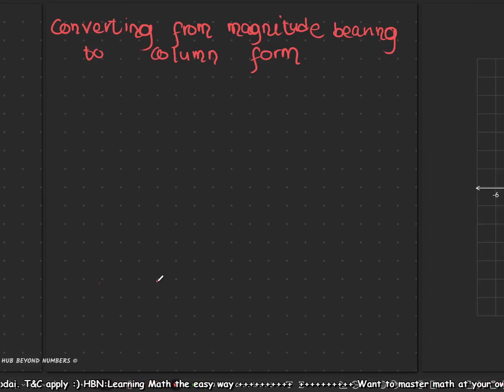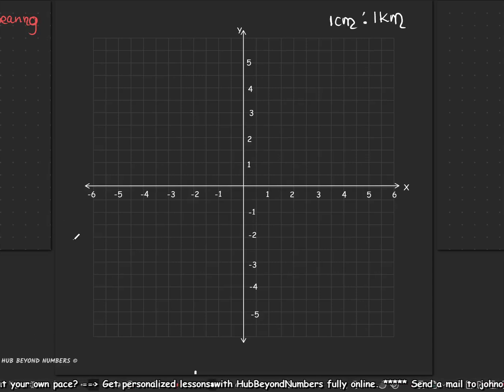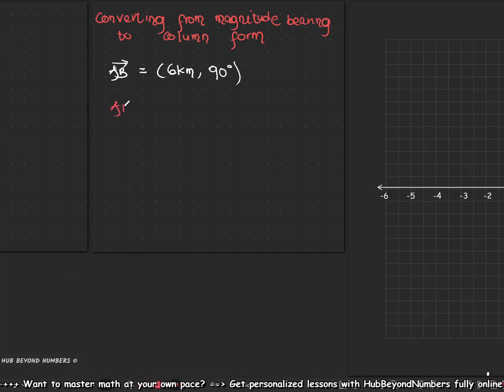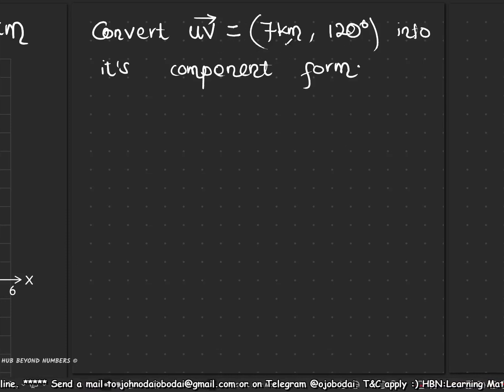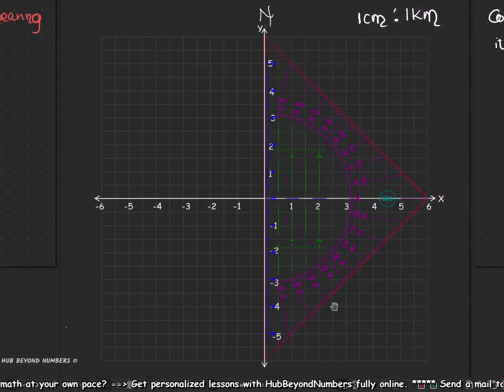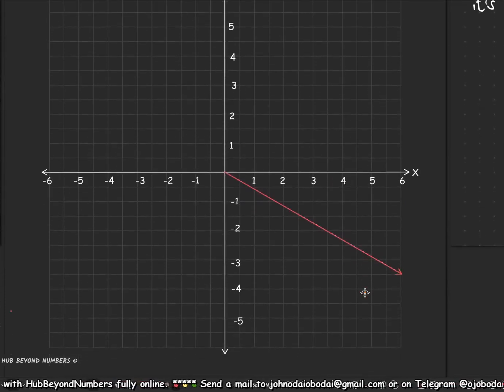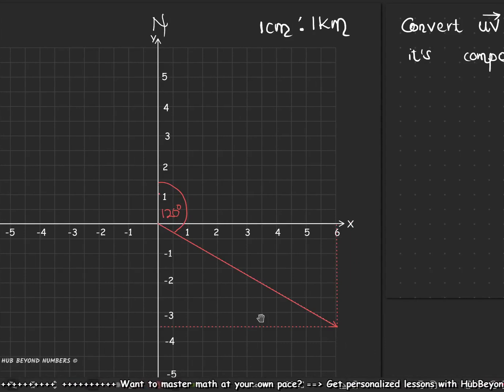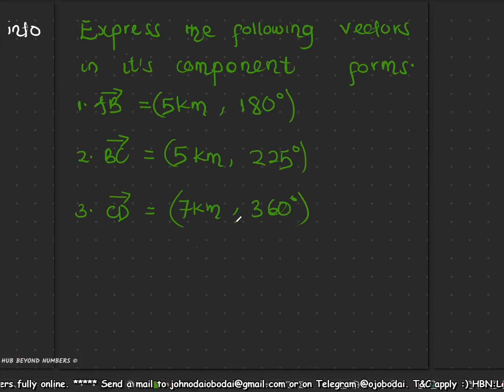Converting Magnitude-Bearing Form to Column Form | Vector Basics Explained!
In this video, we break down how to convert vectors from magnitude-bearing form to column form with step-by-step explanations. This is a key skill in vector mathematics and will help you solve problems efficiently!

📌 What You’ll Learn:
✅ Understanding magnitude-bearing form
✅ Step-by-step conversion to column form

This lesson is perfect for students, exam prep, and anyone looking to improve their vector math skills!